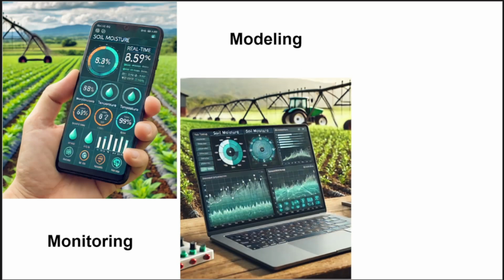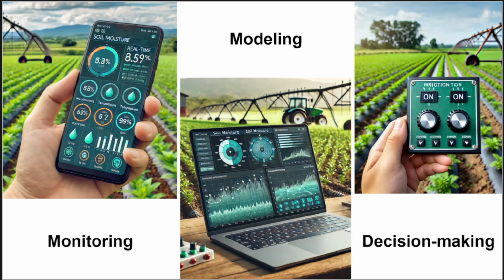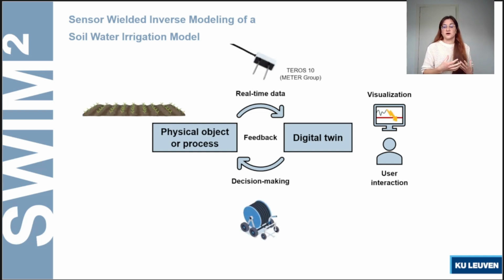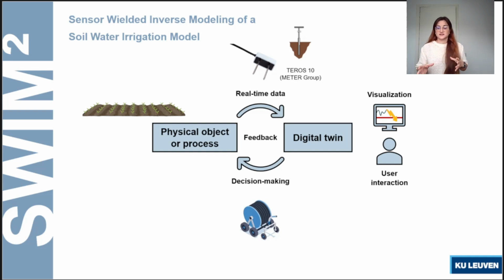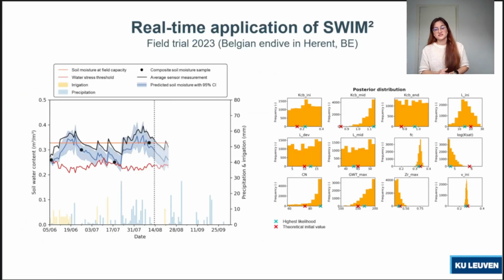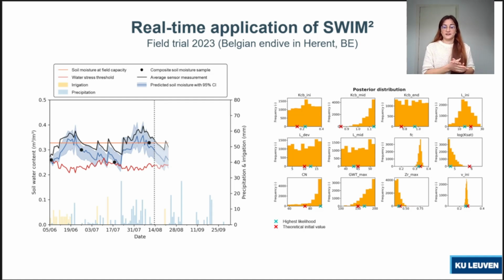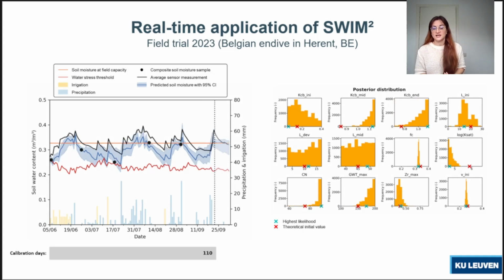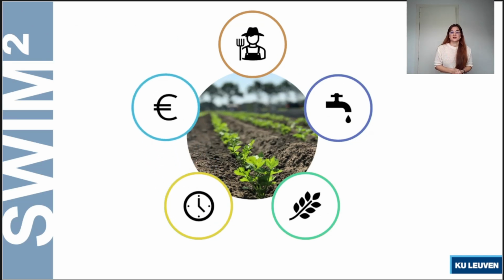Marit Hendrickx - Predicting soil moisture and optimizing irrigation scheduling with SWIM²